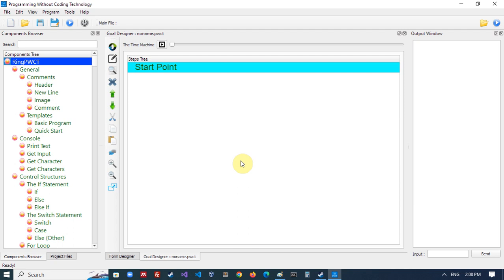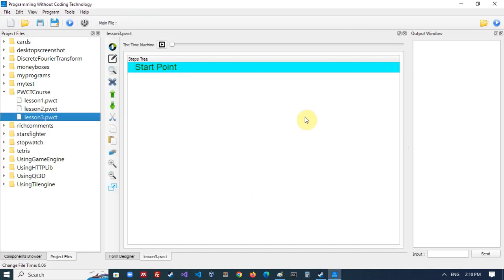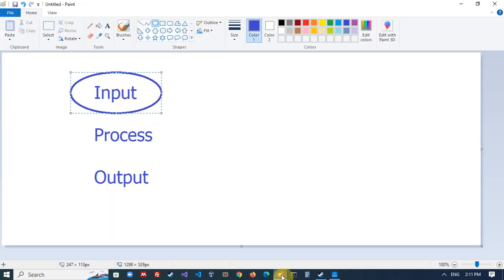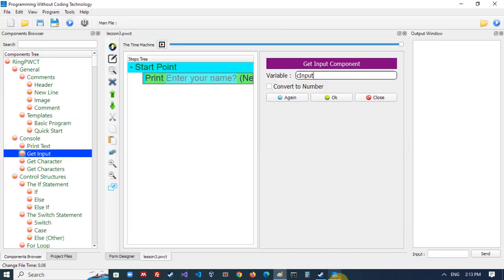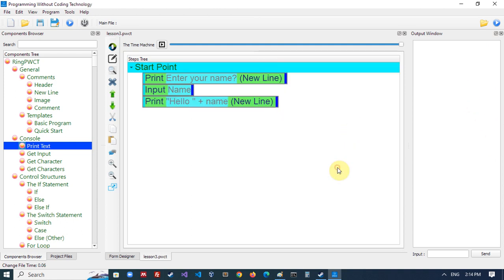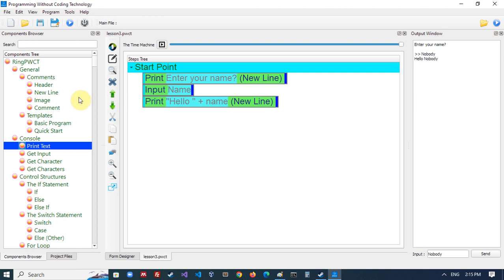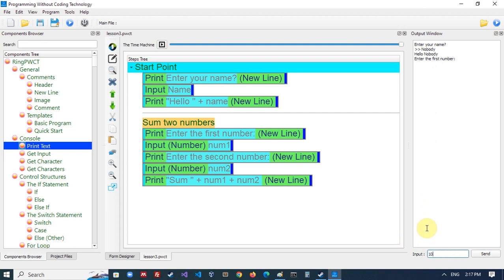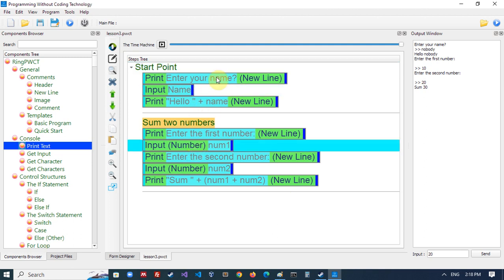Introduction to PWCT2 (3)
Introduction to PWCT2 (Lesson 3)

Contents:
1 - Concept (Input/Process/Output)
2 - Computer Architecture (CPU (ALU/CU/REG), MEMORY, I/O)
3 - Getting Input from the User (String/Number)
4 - Merge Strings
5 - Expressions that merge strings & sum numbers
6 - Adding line separator as a comment

Tools:
1 - Programming Without Coding Technology 2.0
2 - Ring programming language